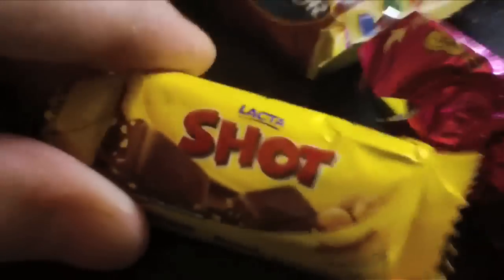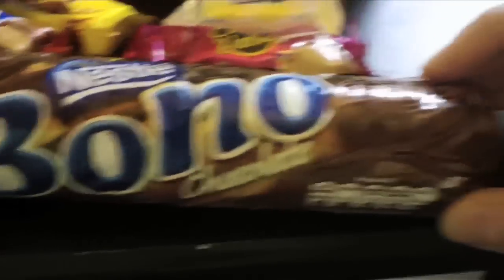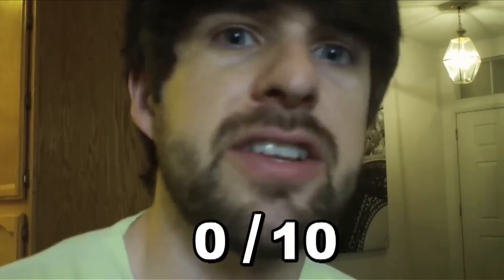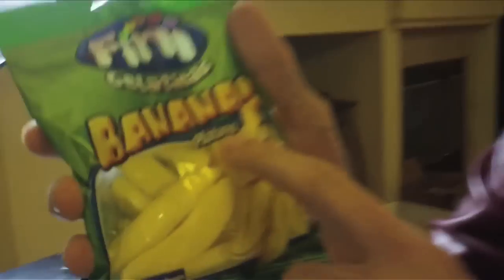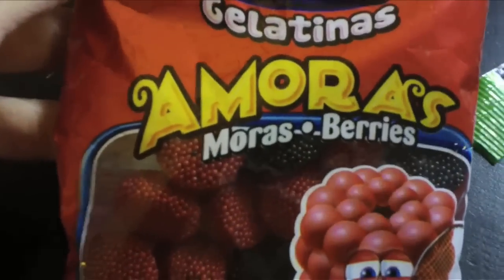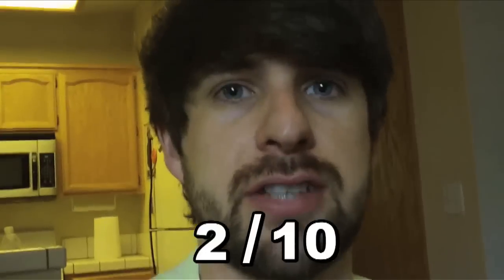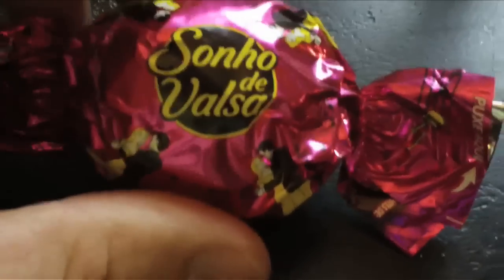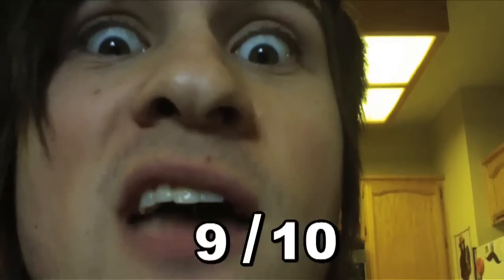CRAZY BRAZILIAN FOOD TEST!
Ian and Anthony sit down to try some tasty/gross/WTF Brazilian food!